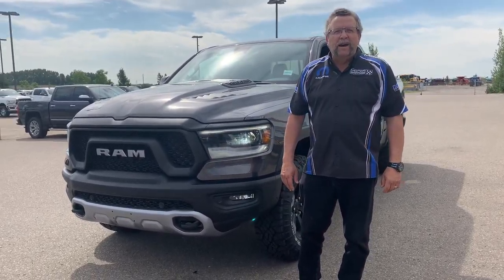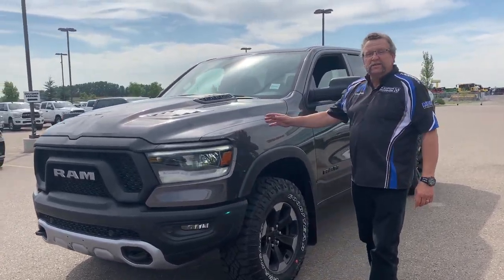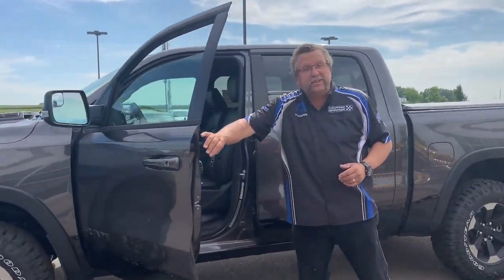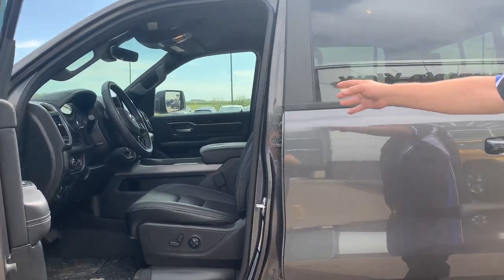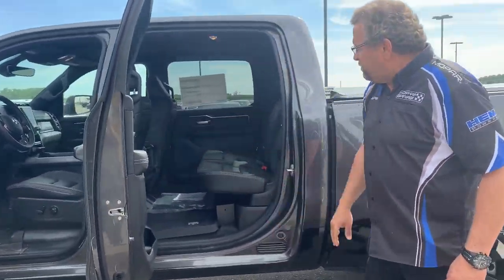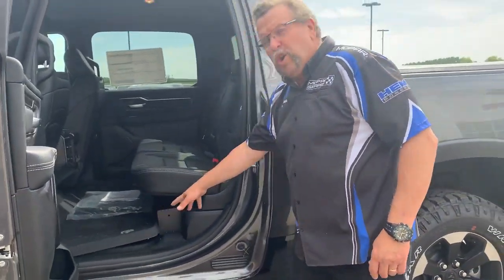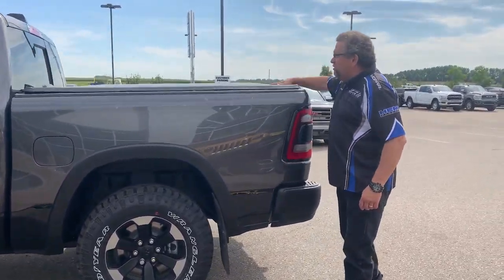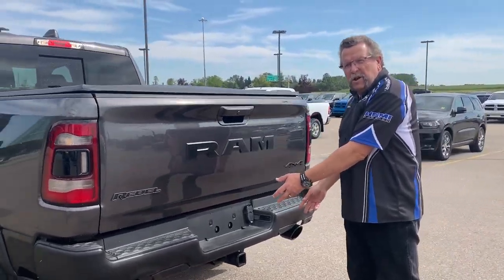2020 RAM 1500 Rebel | STK # AL080 | Mountain View Dodge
Check out the New 2020 Ram 1500 Rebel Truck Crew Cab at Mountain View Dodge! This Ram 1500 Comes Equipped with a 3.0L V6 Turbocharged Diesel engine, Black Rear Bumper, Apple CarPlay Capable, Remote Start System, A/C w/Dual-Zone Automatic Temperature Control, Front Heated Seats and a Heated Steering Wheel.

STK # AL080
VIN # 1C6SRFLM4LN262490

32580 11 Range Road #43
Olds, AB
T4H 1P6